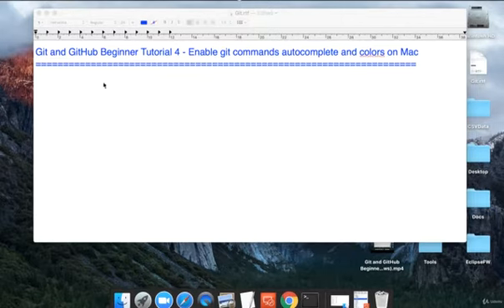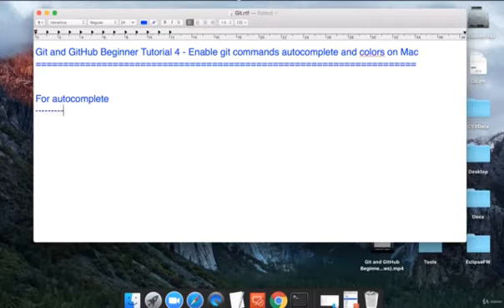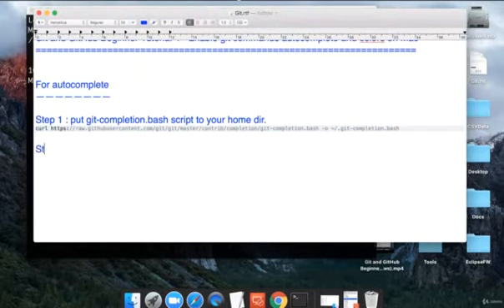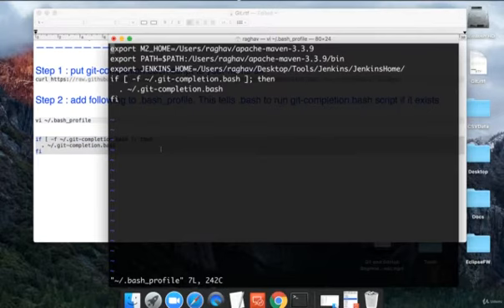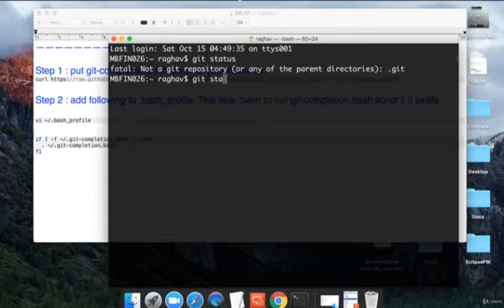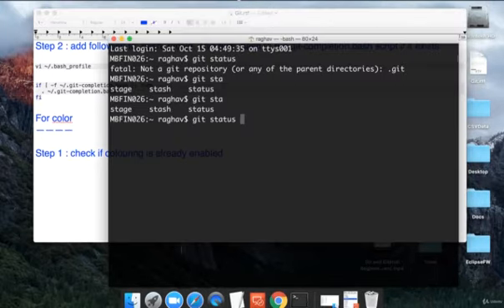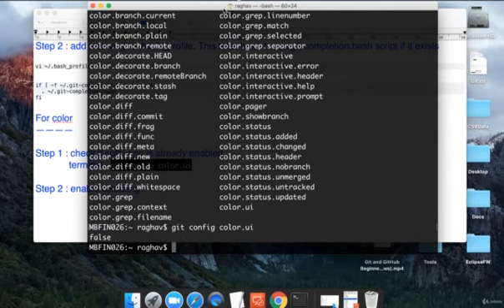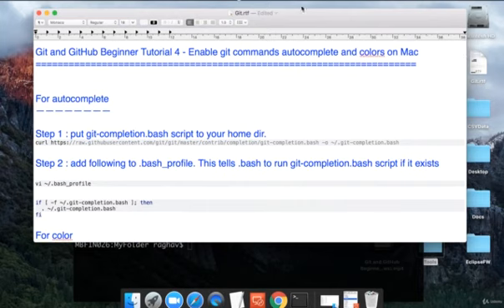Git & GitHub Tutorial For Beginners - Git and GitHub Tutorial 2021 - Enable git commands - LEC #05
How to use GitHub" will give you a hands-on demonstration on how to access GitHub and work on its various operations. Learn about a GitHub repository, branches, make a commit, and also create and merge your very own pull request. The following are the topics covered in the tutorial:
The need for GitHub
Create a Repository
Create a Branch
Make a commit
Open and merge Pull request
GitHub case study

[{(Owner information)}]

From: Lahore.